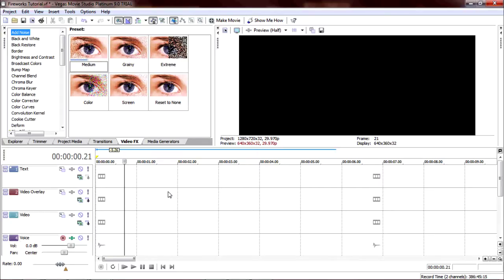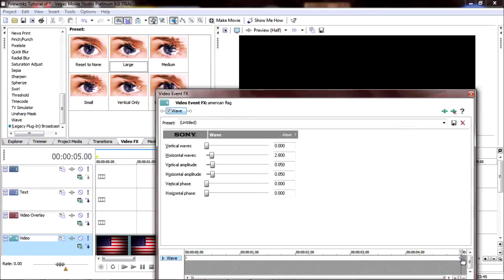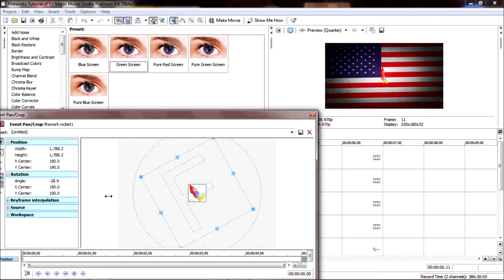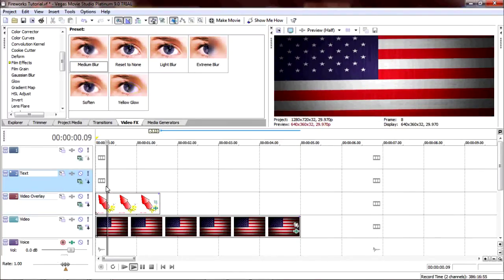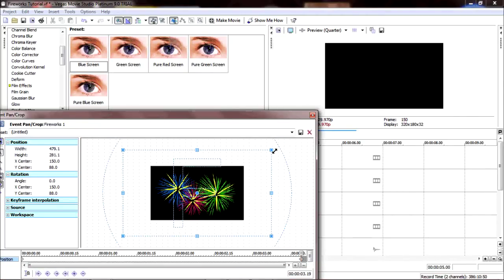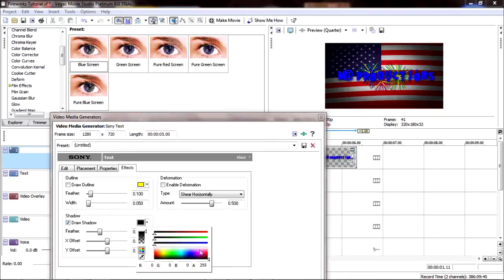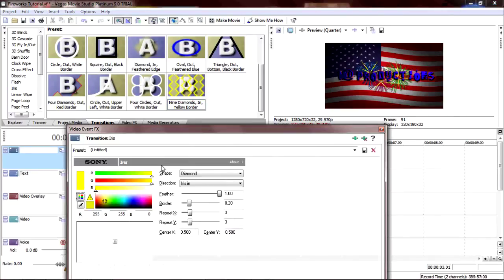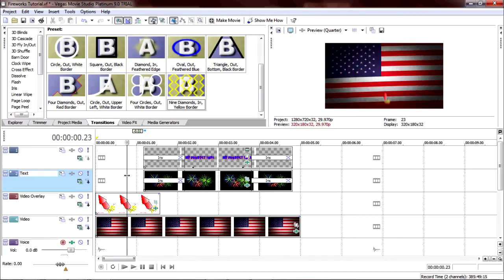Awesome Sony Vegas Intro Tutorial (Fourth of July) :: M@ Productions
M@ Productions

A pretty cool intro I made myself. Hope you like it

Song: "The Rising" By KillrBuckeye